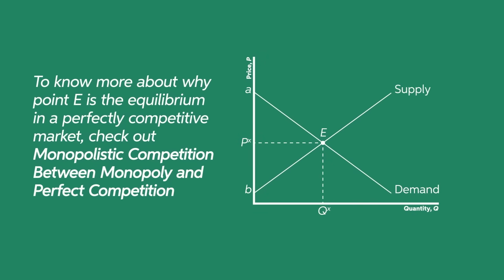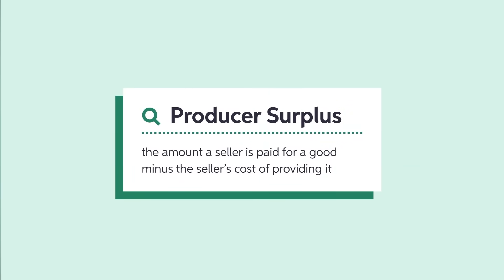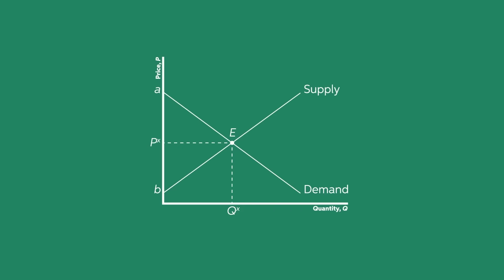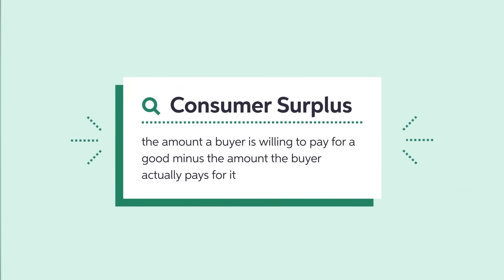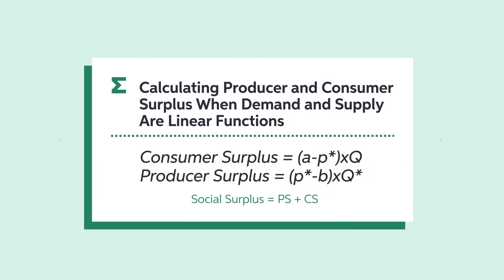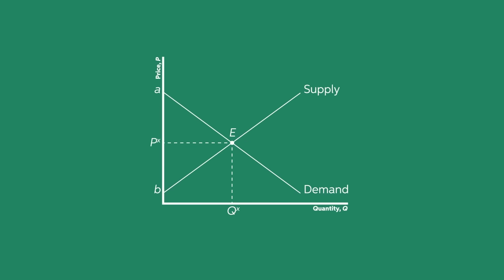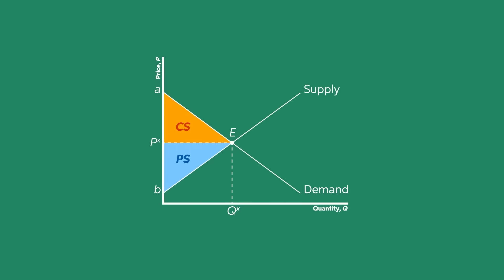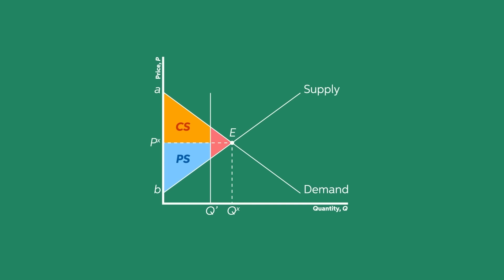What Is Market Efficiency? Ft. Mr. Beat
In this video, we'll review the welfare created by perfectly competitive markets. With the help of Mr. Beat, we'll review the concepts of perfect market equilibrium, producer surplus, and consumer surplus. We'll then learn how to calculate producer and consumer surplus when demand and supply are linear functions, and we'll finish by covering the welfare maximizing property of perfectly competitive markets.

00:00 Intro
00:25 Market equilibrium review
01:10 Producer surplus
01:51 Consumer surplus
02:44 Welfare maximizing property of perfectly competitive markets